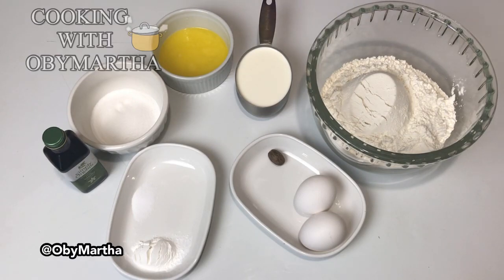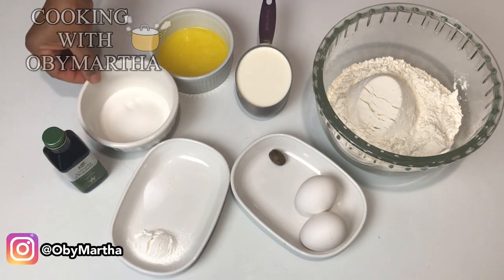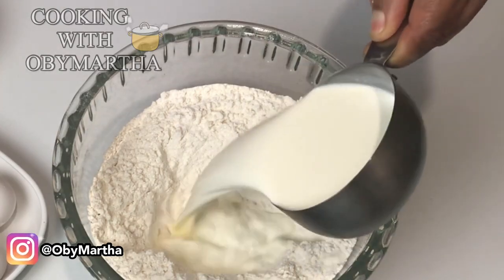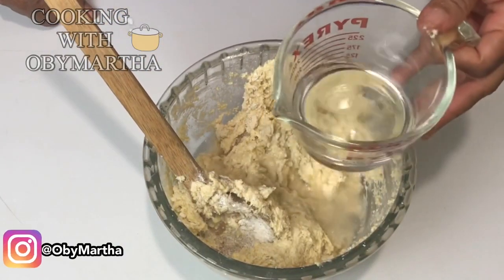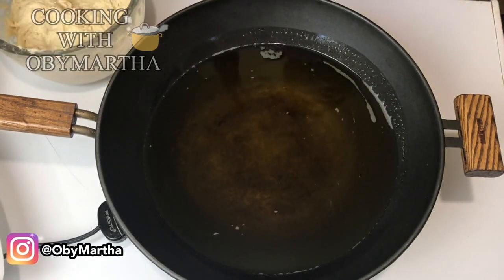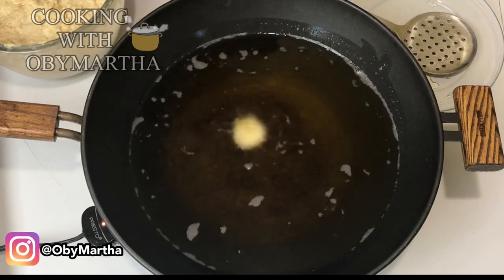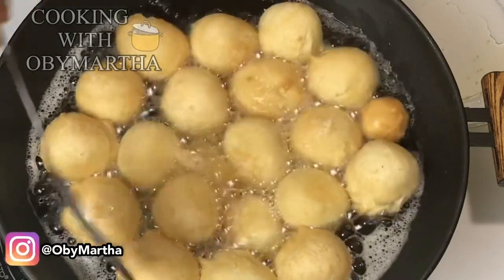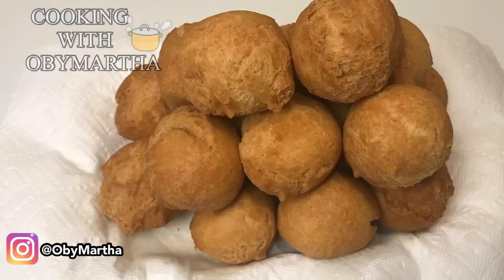RICH AND CRUNCHY NIGERIAN BUNS RECIPE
Another delicious buns recipe from ObyMartha.
This buns is rich, crunchy and very easy to make.